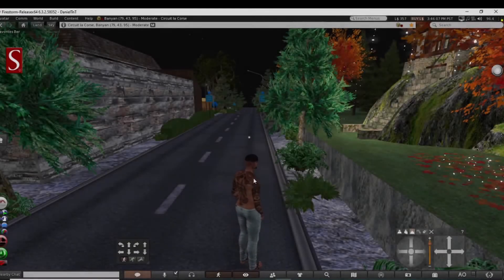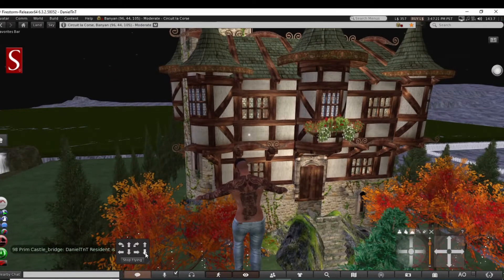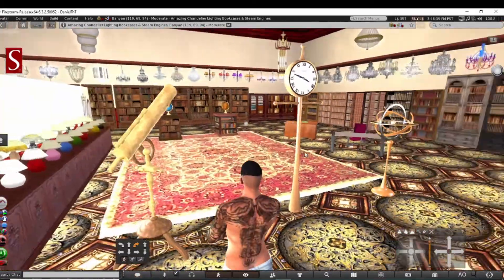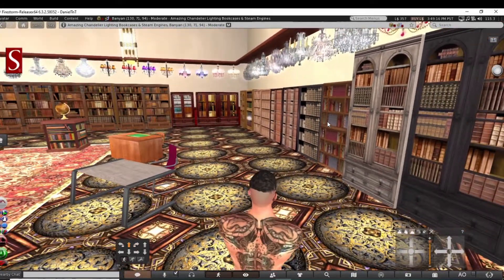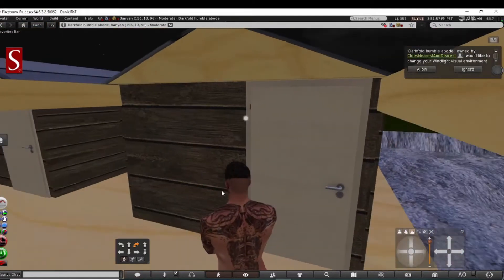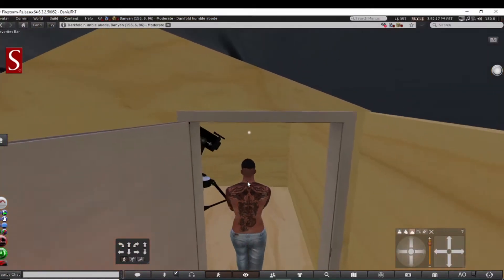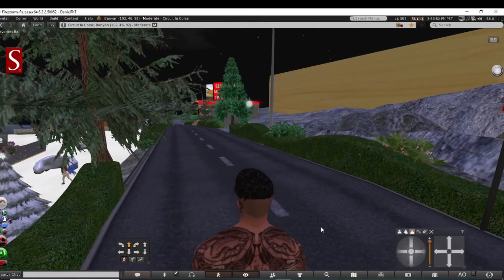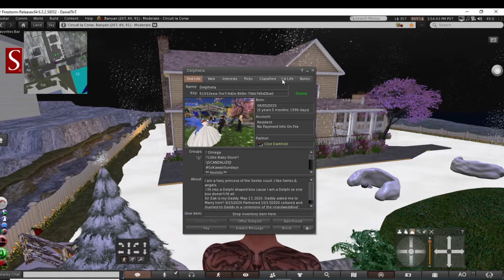The Road Tour - More roadside attractions discovered! | Second Life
We keep encountering never ending surprises based on player's creativity! Enjoy :)